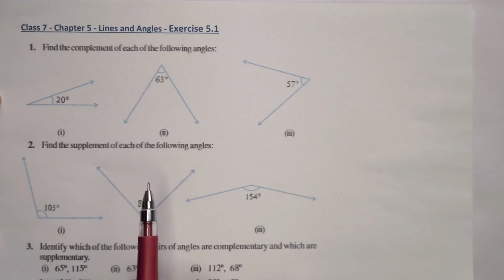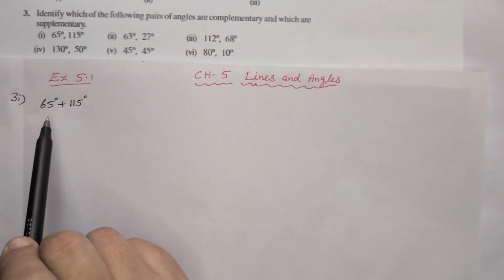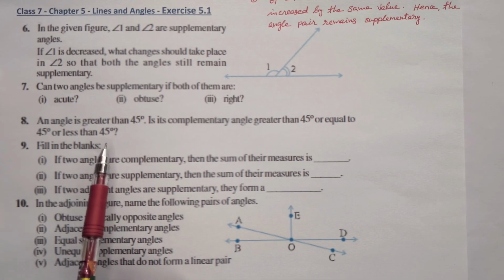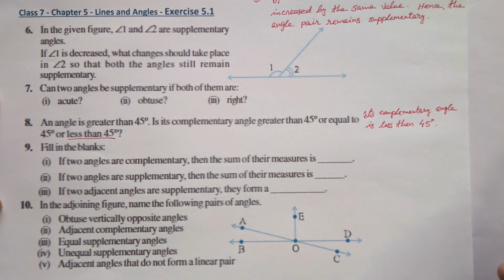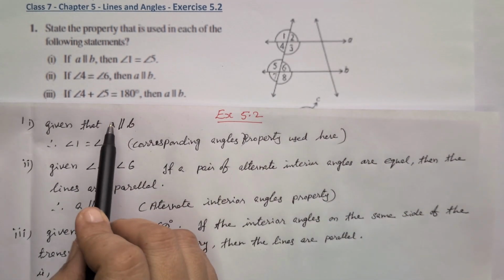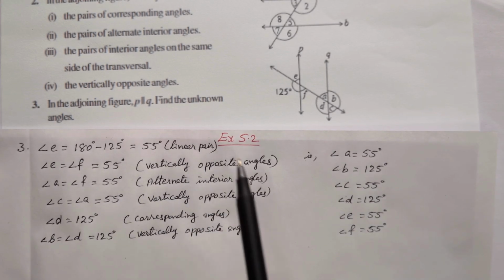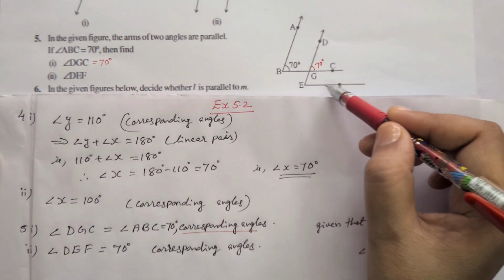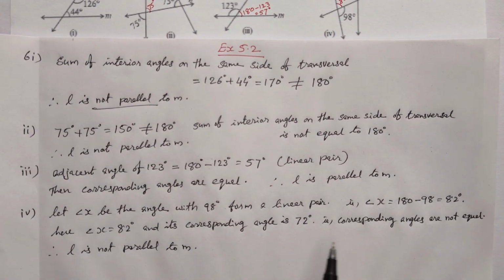Class 7 Chapter 5 Exercise 5.1 & 5.2 Lines and Angles CBSE New Syllabus NCERT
Class 7 Chapter 5 Exercise 5.1, Exercise 5.2, Lines and Angles, CBSE, New Syllabus, NCERT,
Exercise 5.1 Question no 1 Find the complement of each of the following angles,
Exercise 5.1 Question no 2 Find the supplement of each of the following angles,
Exercise 5.1 Question no 3 Identify which of the following pairs of angles are complementary and which are supplementary,
Exercise 5.1 Question no 4 Find the angle which is equal to its complement,
Exercise 5.1 Question no 5 Find the angle which is equal to its supplement,
Exercise 5.1 Question no 6 n the given figure, ∠1 and ∠2 are supplementary angles. If ∠1 is decreased, what changes should take place in  ∠2  so  that  both  the  angles  still  remain supplementary,
Exercise 5.1 Question no 7 an two angles be supplementary if both of them are: (i)acute? (ii)obtuse? (iii)right?
Exercise 5.1 Question no 8 An angle is greater than 45º. Is its complementary angle greater than 45º or equal to45º or less than 45º?
Exercise 5.1 Question no 9 Fill in the blanks:(i)If two angles are complementary, then the sum of their measures is _______.
(ii)If two angles are supplementary, then the sum of their measures is ______.(iii)If two adjacent angles are supplementary, they form a
Exercise 5.1 Question no 10 In the adjoining figure, name the following pairs of angles.(i)Obtuse vertically opposite angles(ii)Adjacent complementary angles(iii)Equal supplementary angles(iv)Unequal supplementary angles(v)Adjacent angles that do not form a linear pair

Exercise 5.2 Question no 1 State the property that is used in each of the following statements?(i)If  a || b, then ∠1 = ∠5.(ii)If ∠4 = ∠6, then a || b.(iii)If ∠4 + ∠5 = 180°, then a || b,
Exercise 5.2 Question no 2 In the adjoining figure, identify(i)the pairs of corresponding angles.(ii)the pairs of alternate interior angles.(iii)the pairs of interior angles on the same side of the transversal.(iv)the vertically opposite angles
Exercise 5.2 Question no 3 In the adjoining figure, p || q. Find the unknown angles,
Exercise 5.2 Question no 4 Find the value of x in each of the following figures if l || m,
Exercise 5.2 Question no 5 n the given figure, the arms of two angles are parallel. If ∠ABC = 70º, then find (i)∠DGC(ii)∠DEF
Exercise 5.2 Question no 6 n the given figures below, decide whether l  is parallel to m.